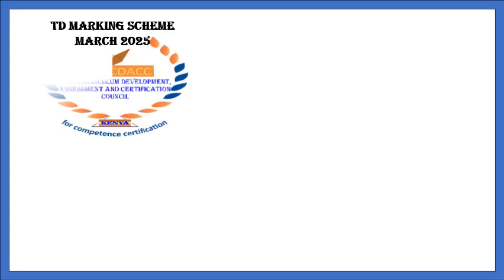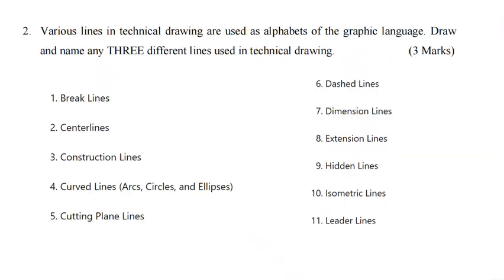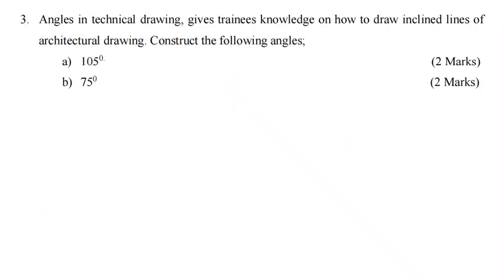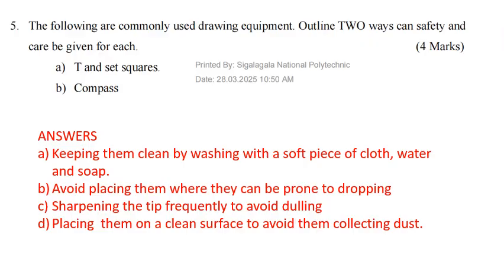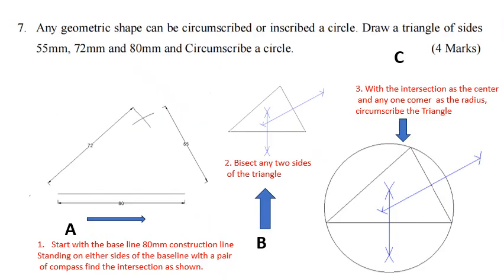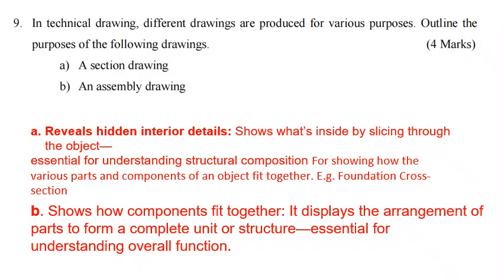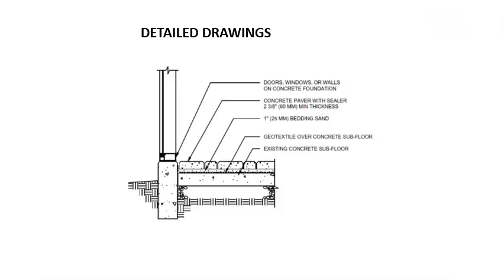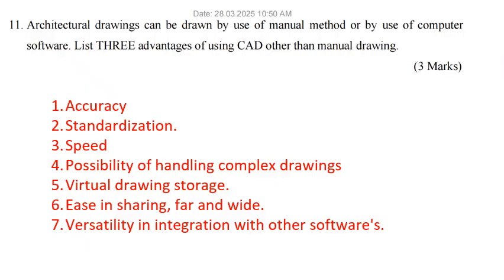CDACC TD MARCH 2025 MARKING SCHEME SECTION A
SEC A BTL5MARCH APRIL2025 TD MARKING SCHEME